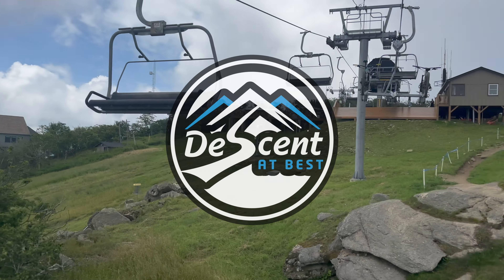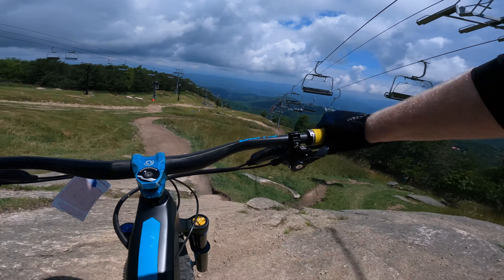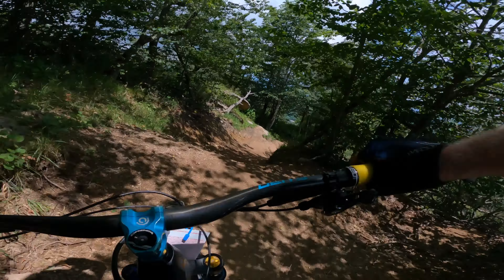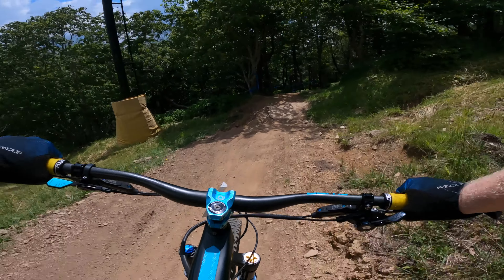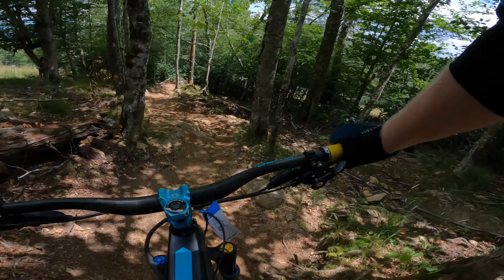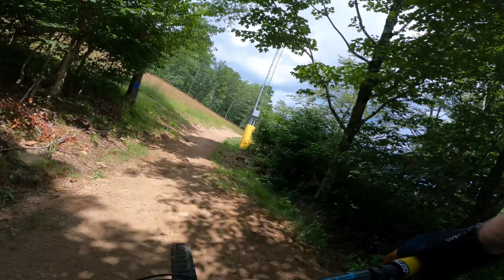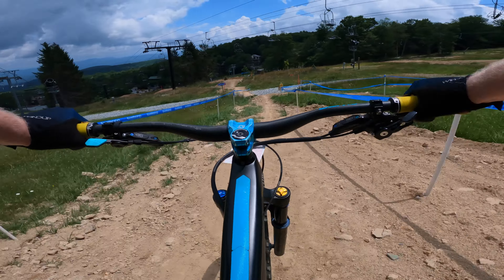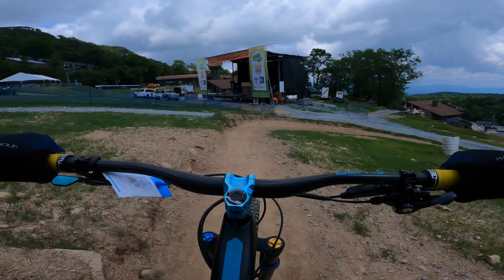An Epic Run at Beech Mountain Bike Park!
Hope you dig the new music - there are 4 new tracks in this vid!
I returned to Beech Mountain Bike Park and finally faced my fears and tried a redemption run on Copperhead and boy am I glad I did! The trail has changed significantly in the past couple of years, and the 2 previously-scary sections are now totally doable. Now...when I was there, the final section was taped off and you had to ride a double black at the end...but maybe that was just a fluke?! Anyway, hope you enjoy - I can definitely recommend this trail now that the 2nd and 4th sections have been toned down significantly!

Music in this video (all tracks are NEW!):
"Twin Turbski,” "T-Top Cruisin,” "Hemi Power," and “Chiron” by me

SPECIAL CHANNEL DEAL!

Chapters:
00:00 Upper Copperhead
01:39 Lower Copperhead
03:06 Hellbender
04:10 Outro | Please Subscribe!